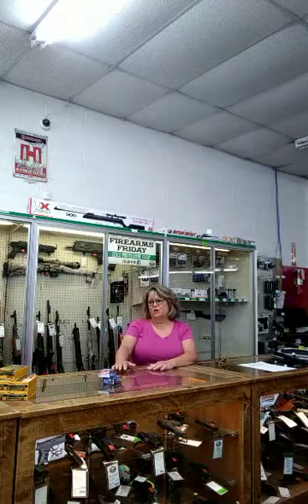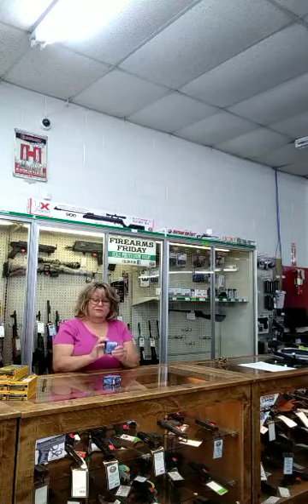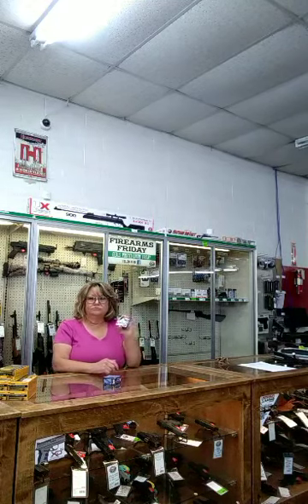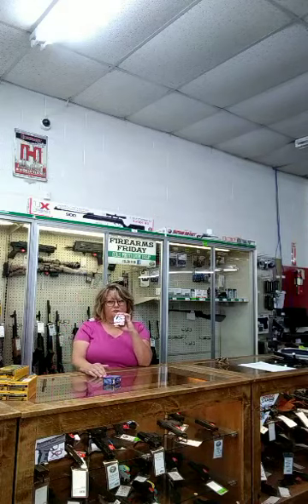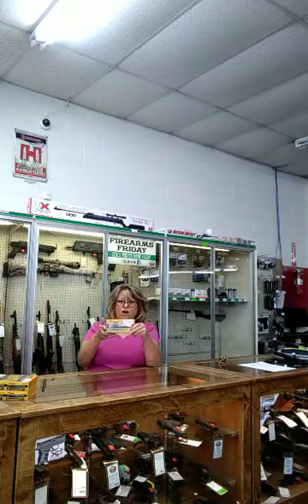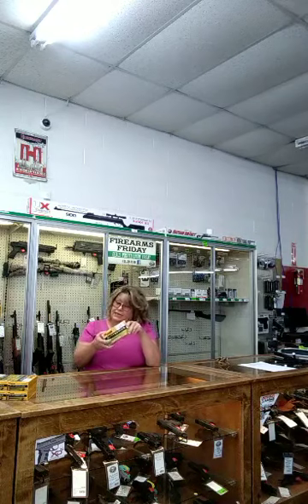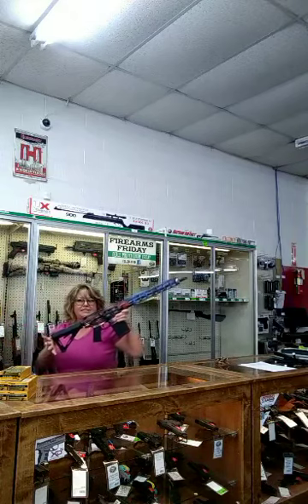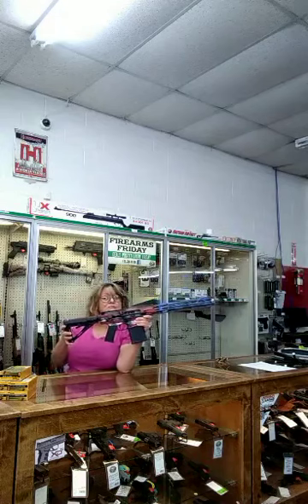HOT JULY DEALS - Rori's Roundup - Ammo